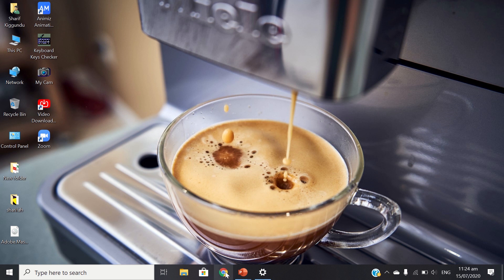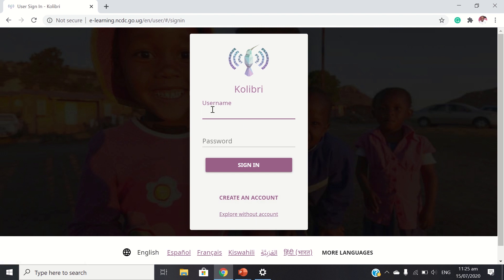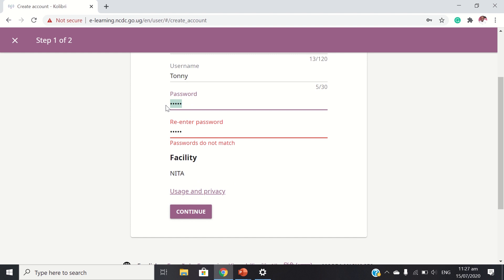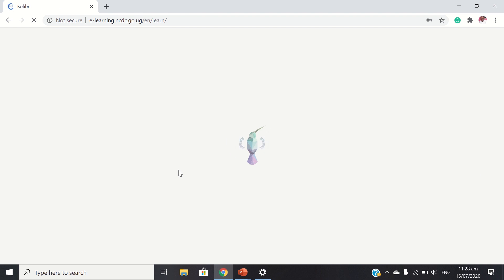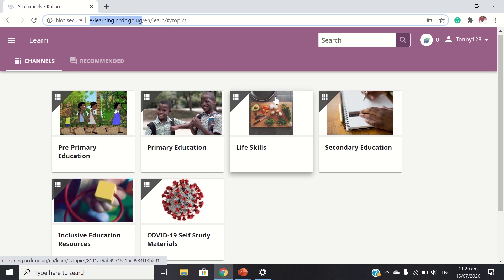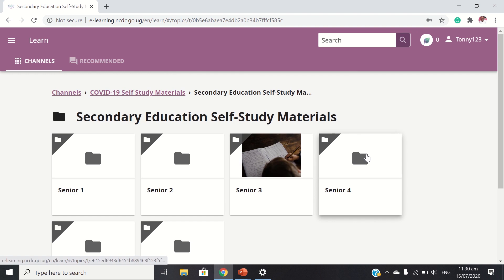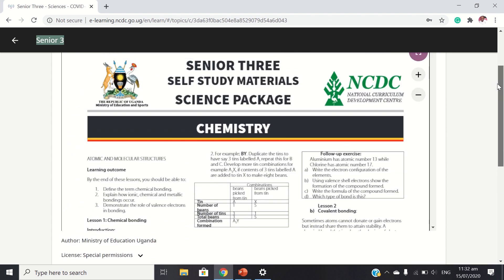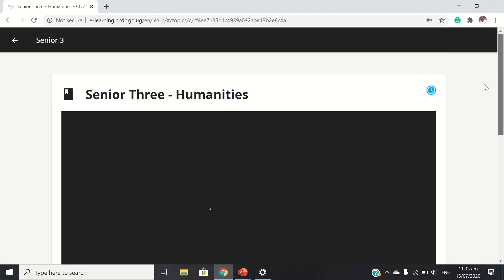E-Learning: How to access and use Kolibri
Kolibri is specially designed to provide offline access to a curated and openly licensed educational content library.
In this video, we shall learn how to access and make use of it.